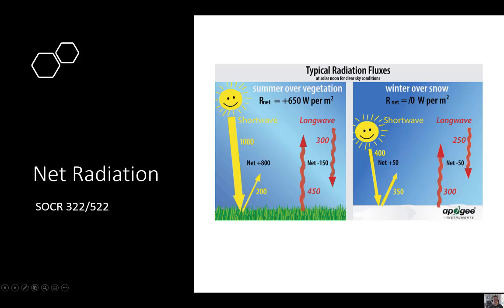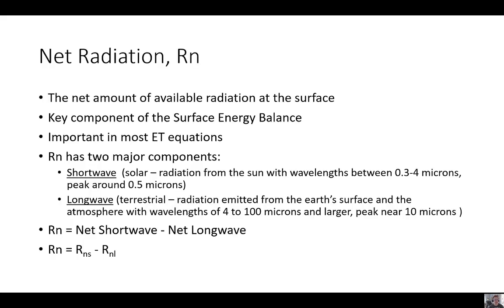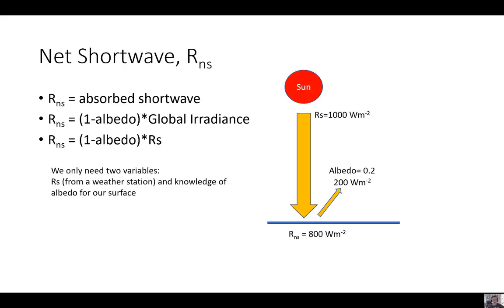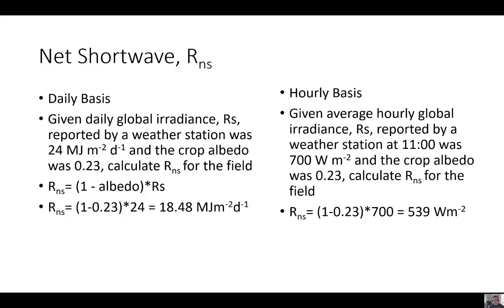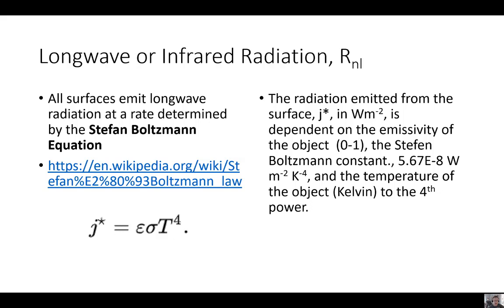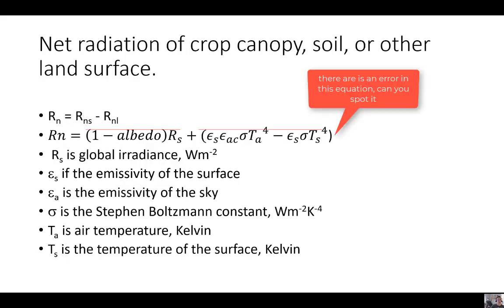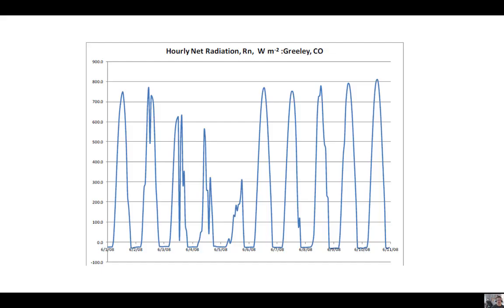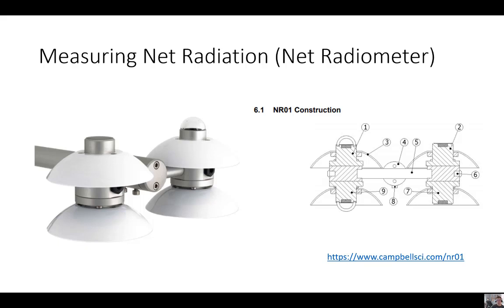Net Radiation: Part 1